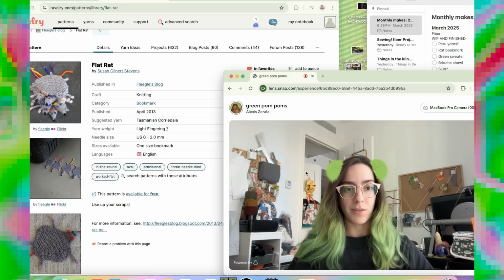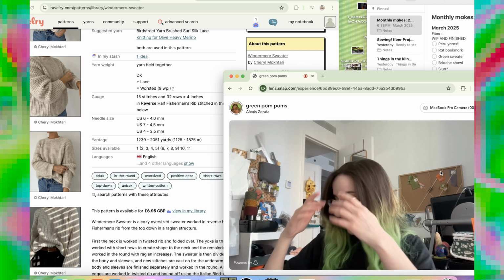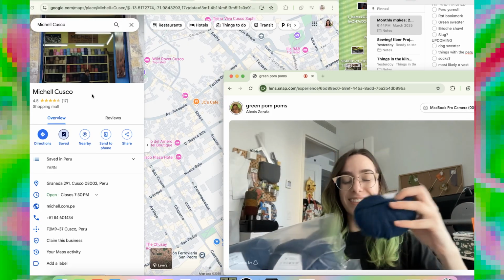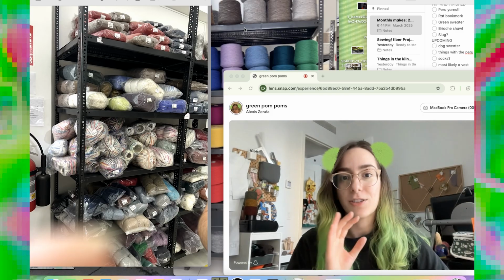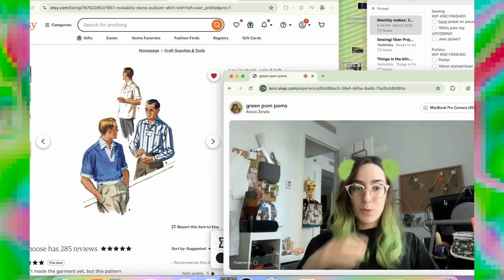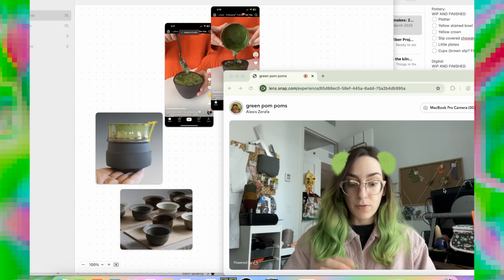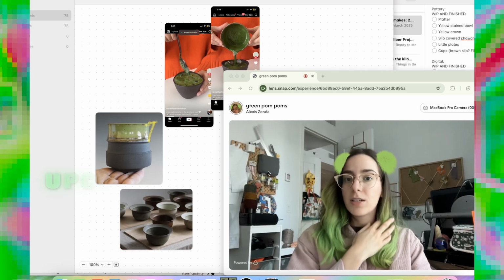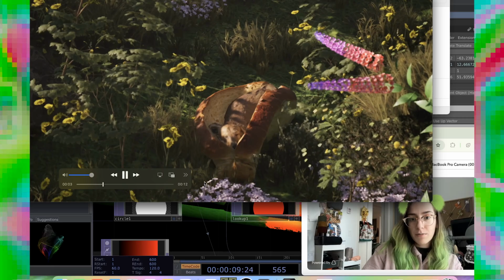March 2025: Monthly Makes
Month two of sharing everything I have made in the past month, and what I would like to make!! Lots of rambling lots of stuttering lots of fun

The sound gets messed up around 7:20 but it doesn't last long I promise haha, idk what I did there